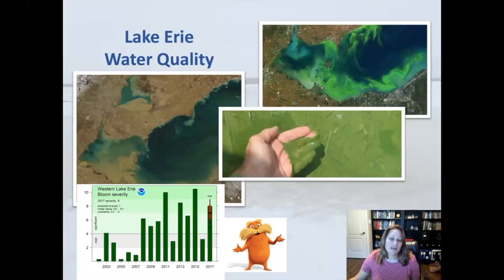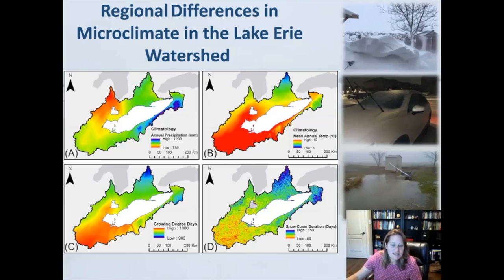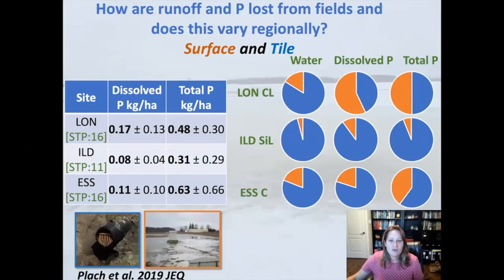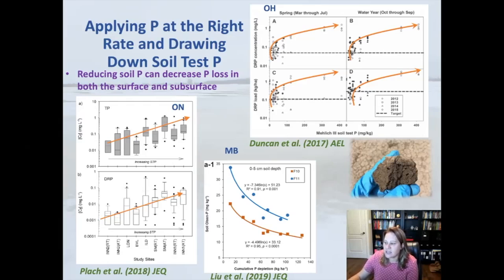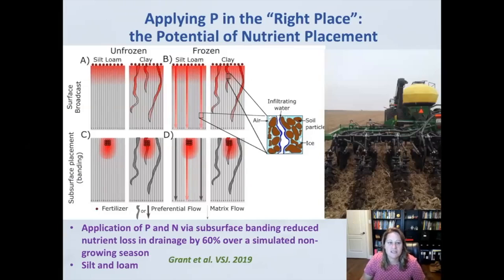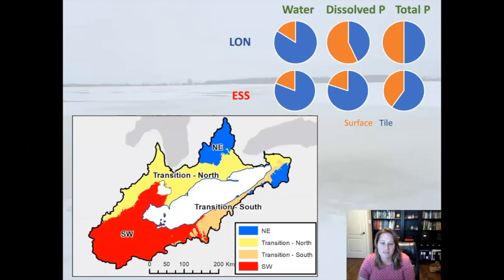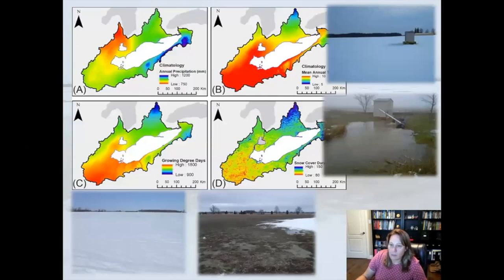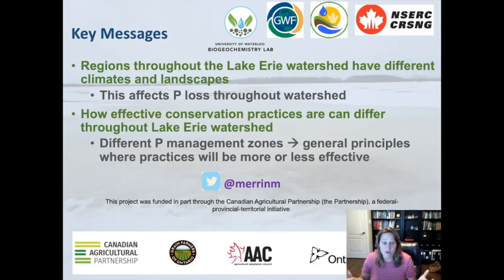Phosphorus and Manure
Educational session for the 2021 North American Manure Expo